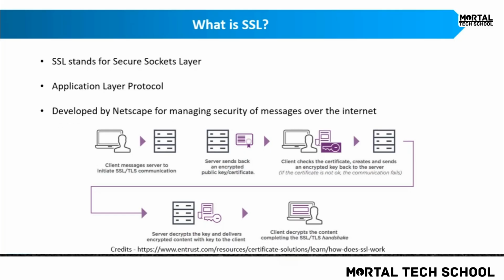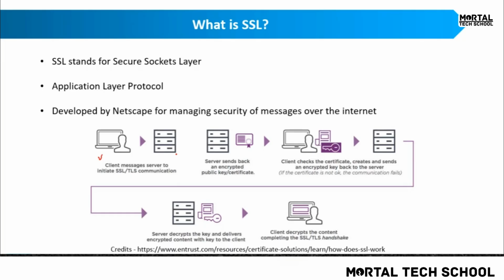What is Secure sockets Layer Protocol | Mortal Tech School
Ever noticed the little padlock icon next to a website URL? That's SSL/TLS at work! Find out how Secure Sockets Layer protocol encrypts the connection between your computer and web servers to keep credit cards and passwords safe from snooping eyes.